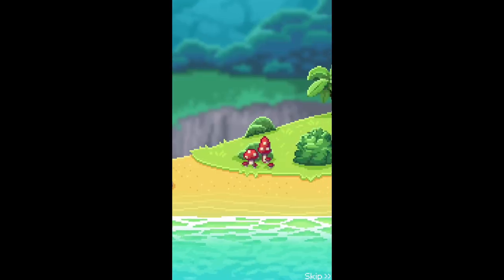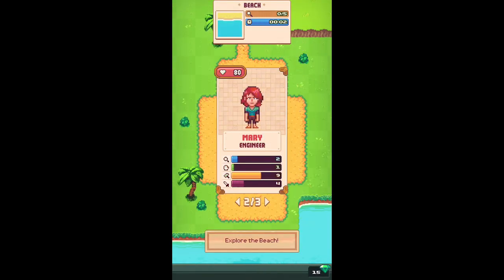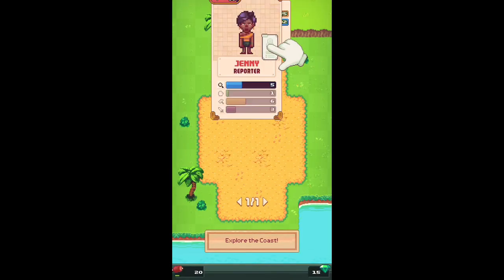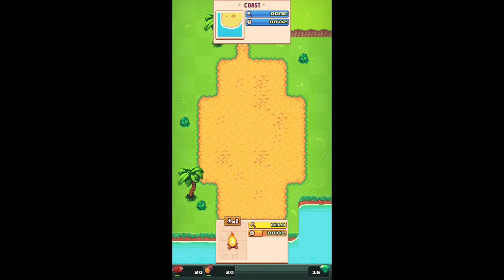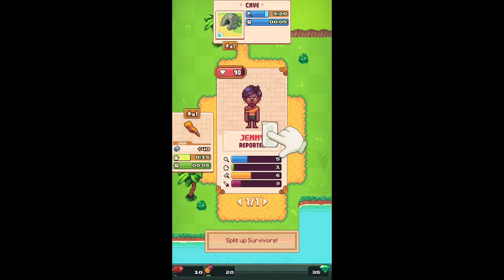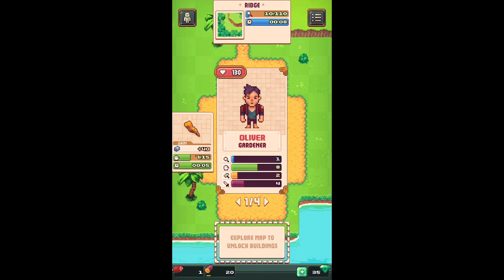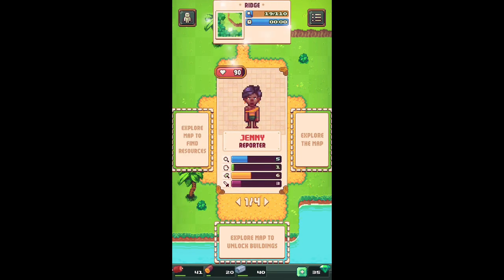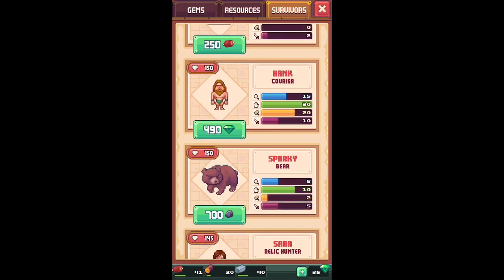Tinker Island - Game play and review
game play and review of this island survival game. Tinker Island will make you come back day after day to click on your upgrades. Progress by in the game by finding more survivors and keep upgrading your stuff